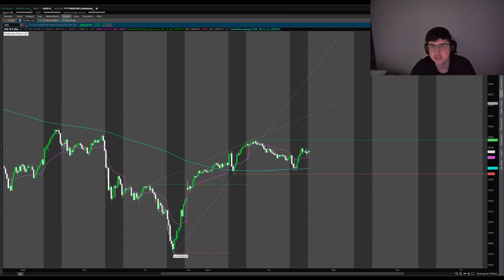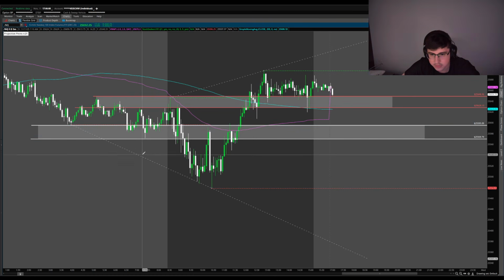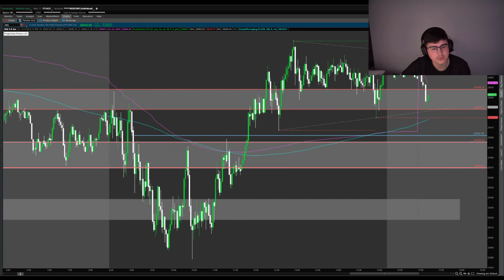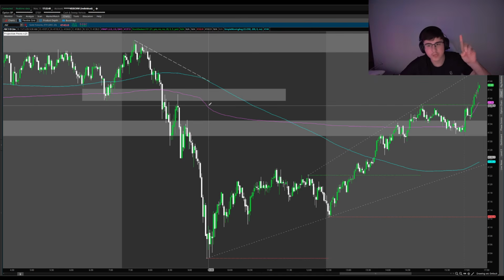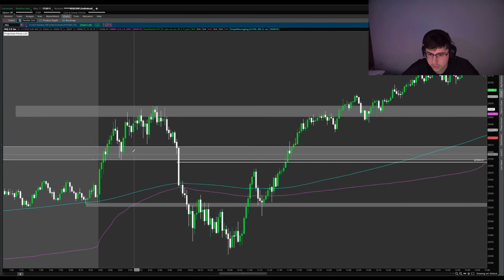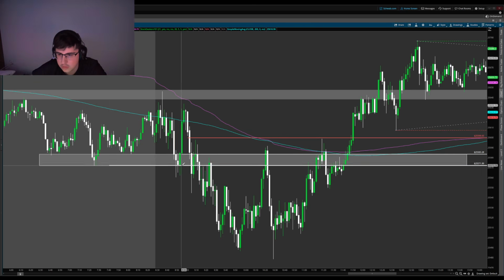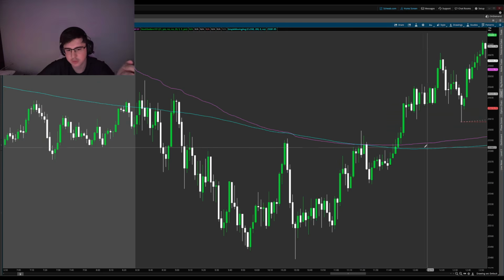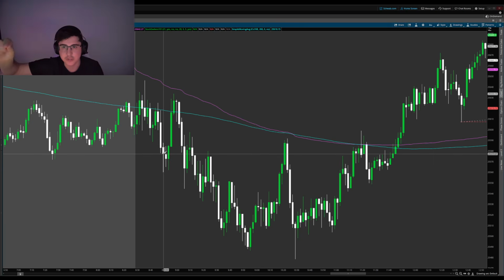How to Draw Zones for a 90% Win Rate | Futures Day Trading Strategy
In this video, I break down exactly how I draw TSS zones step-by-step — the same method I use in my futures day trading strategy to achieve over a 90% win rate.

You’ll learn how to:
✅ Identify key liquidity and reversal zones using TSS principles
✅ Use volume and structure to confirm your entries
✅ Time your trades with precision for high-probability setups
✅ Avoid overtrading and understand why patience equals profits

Whether you trade NQ, ES, or YM, this lesson will help you understand why certain zones hold and how professionals use these levels to dominate the market.

I am not a financial advisor. The content shared in this video is for educational and informational purposes only.
Trading futures involves substantial risk and is not suitable for all investors. Always use proper risk management and only trade with capital you can afford to lose.